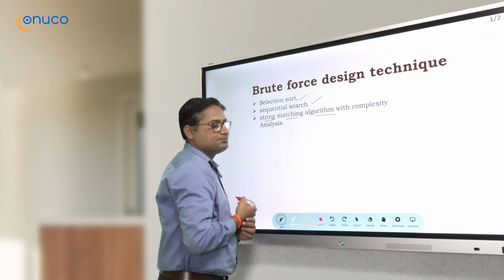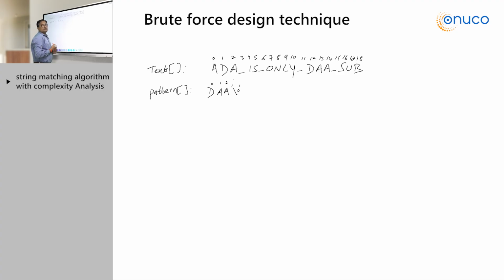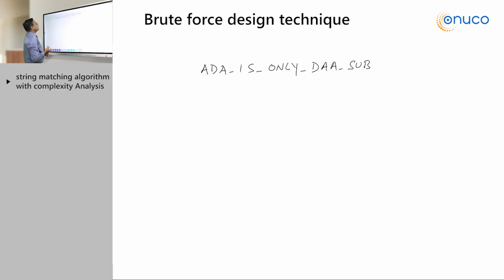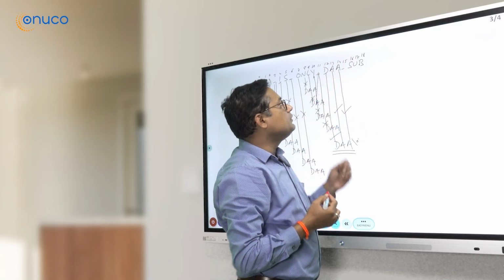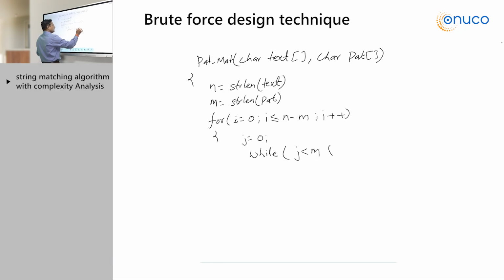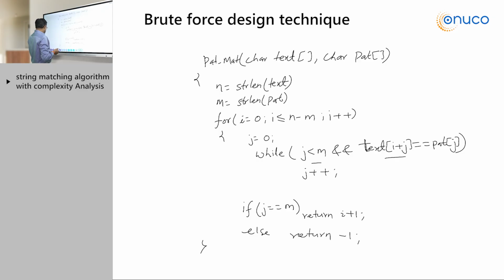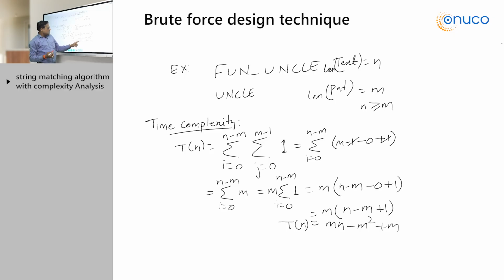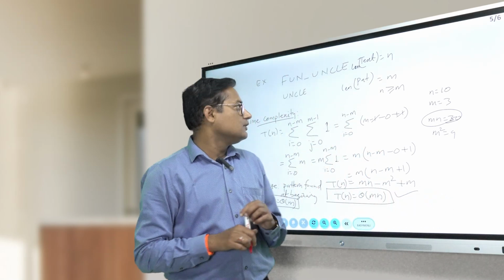11. STRING MATCHING ALGORITHM WITH Time COMPLEXITY ANALYSIS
Brute force STRING MATCHING ALGORITHM WITH its TIME COMPLEXITY in best case , average case and worst case .